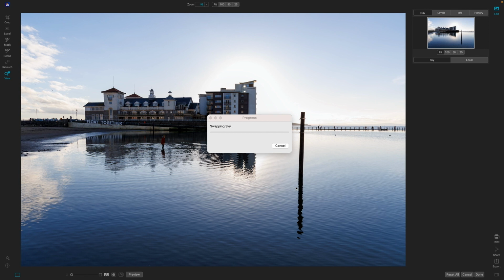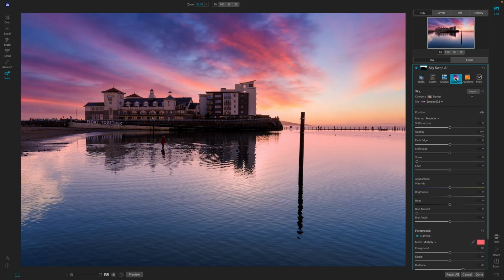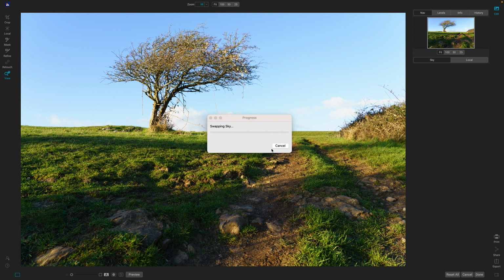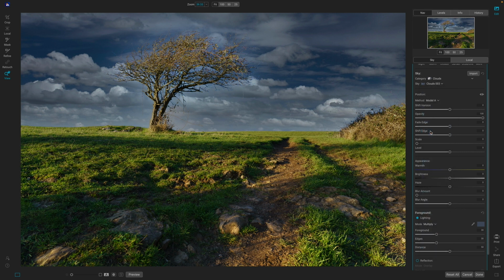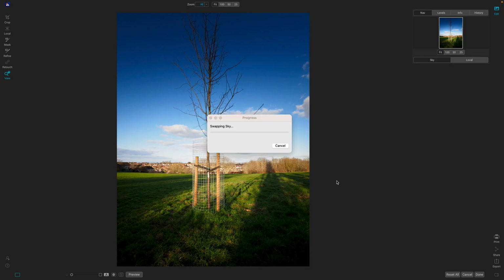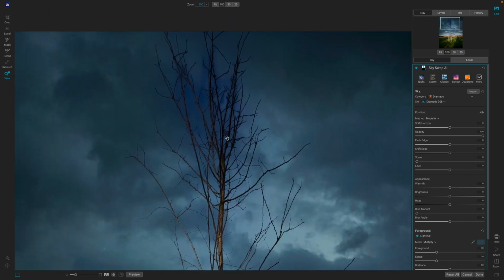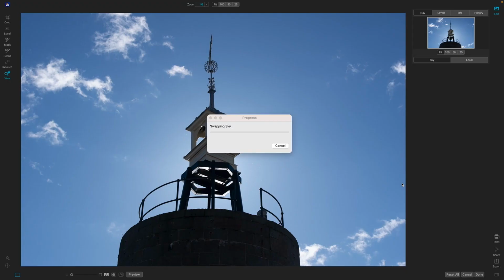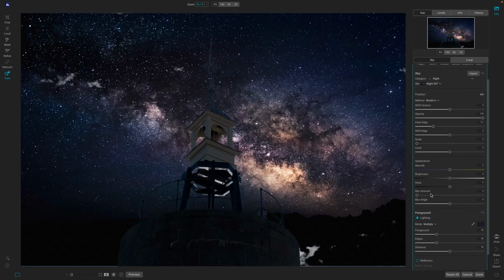ON1 Sky Swap AI review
ON1 has repackaged its AI sky swap feature in ON1 Photo RAW 2023 into a standalone app and plug-in that you can use alongside your regular software workflow. So how well does it work? Watch my review to find out.